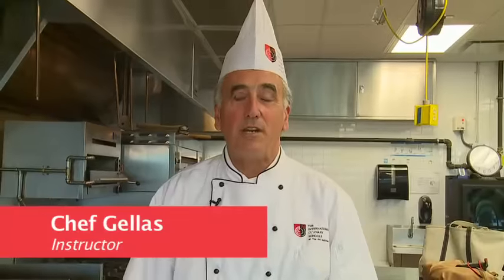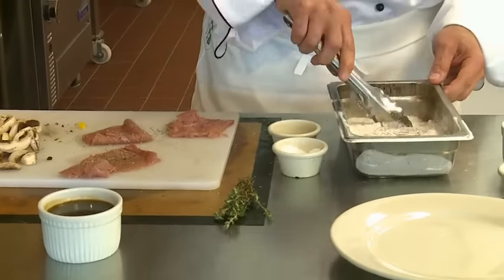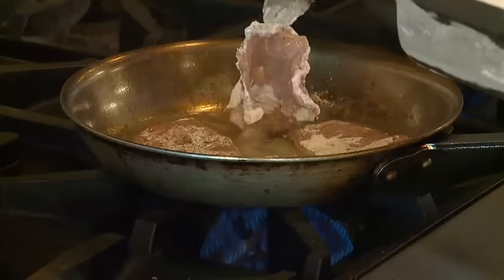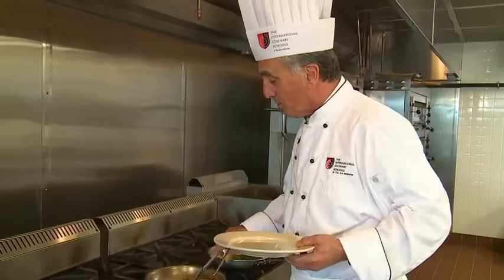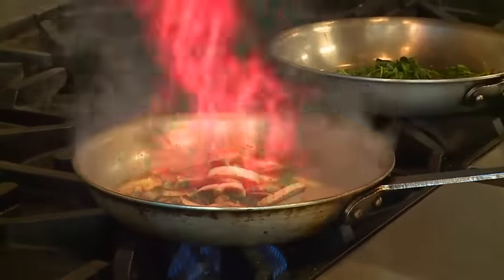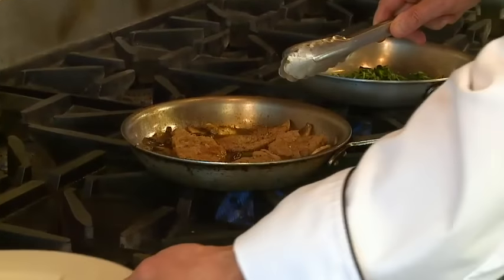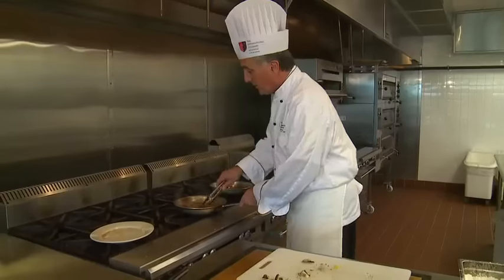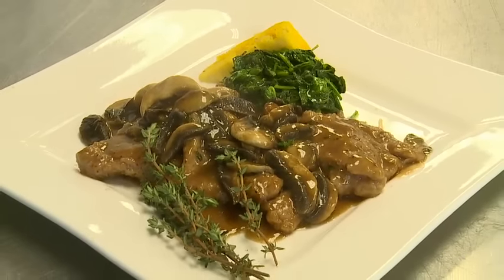HOW TO MAKE DELICIOUS VEAL MARSALA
Chef Gellas at The International Culinary School at The Art Institute of Virginia Beach, a branch of The Art Institute of Atlanta, shows us how to prepare delicious Veal Marsala. It is an easy to follow video and a delicious meal for saute preparation.